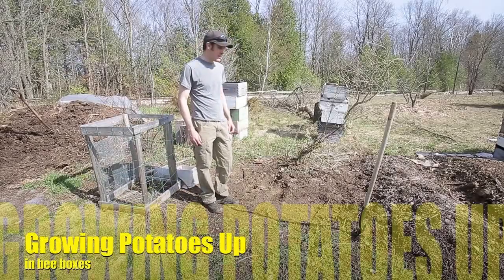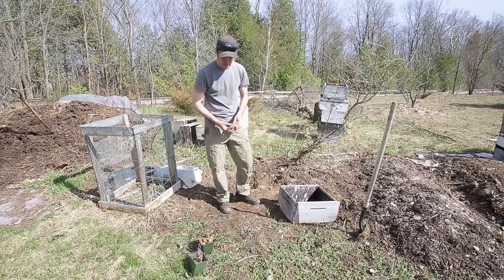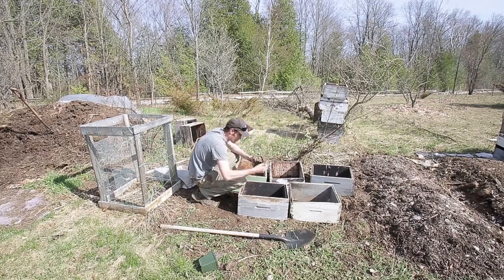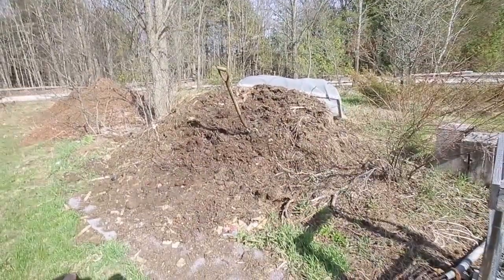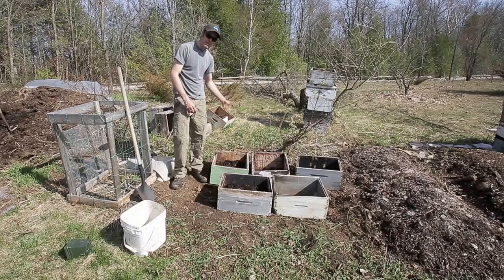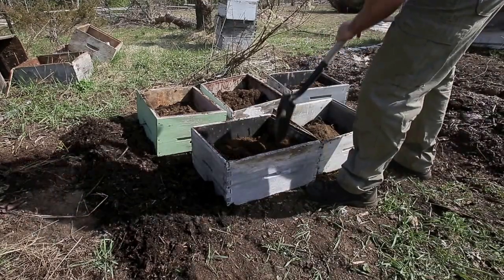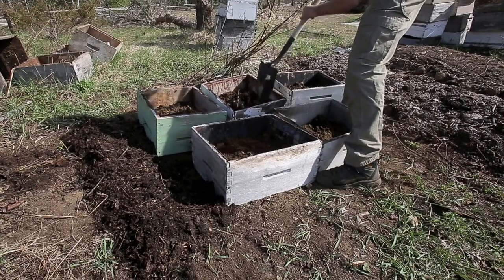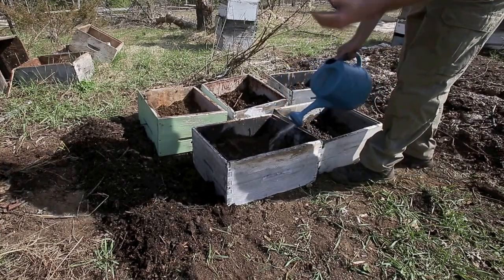Growing Potatoes up in Bee Boxes Gardening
I show how I get my potatoes started in bee boxes to grow them up to save room.

2 foot agro grow light
4 foot agro grow light

12 volt Temp Control for greenhouse